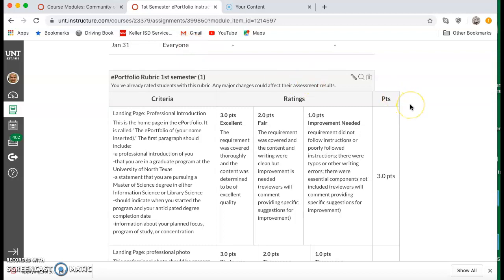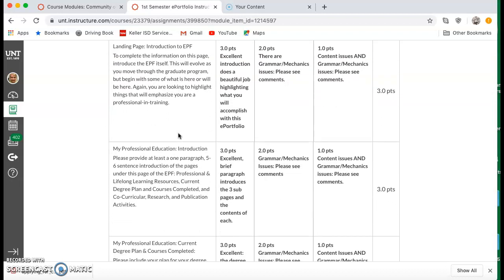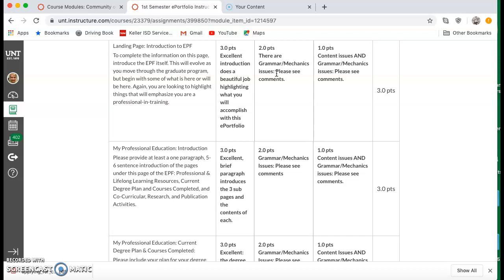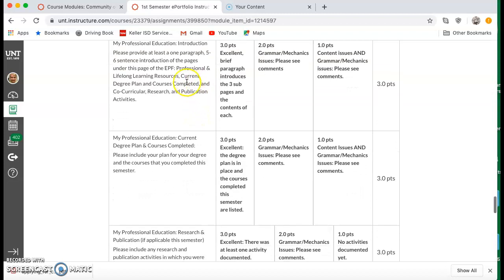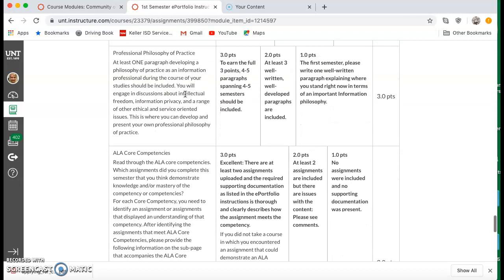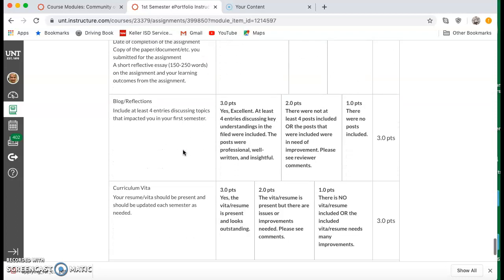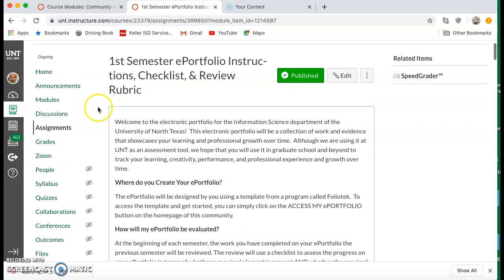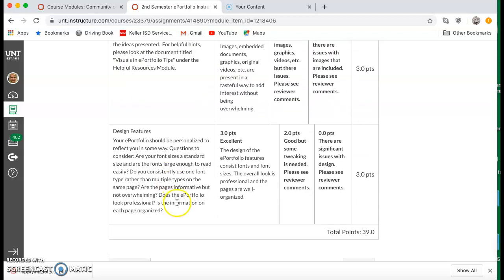ePortfolio Rubric helpful hints